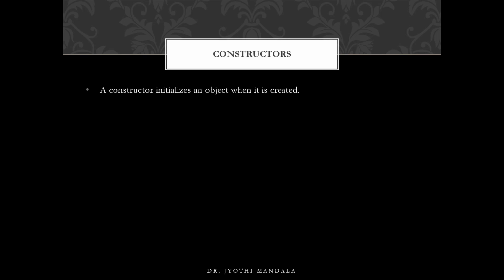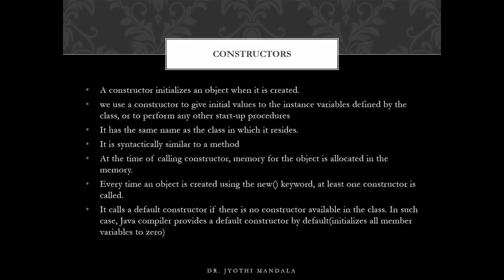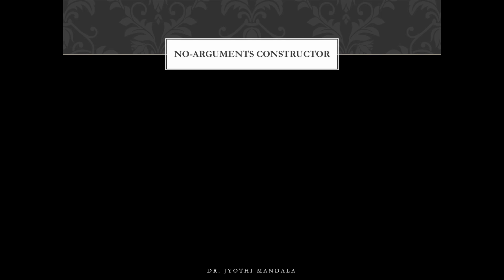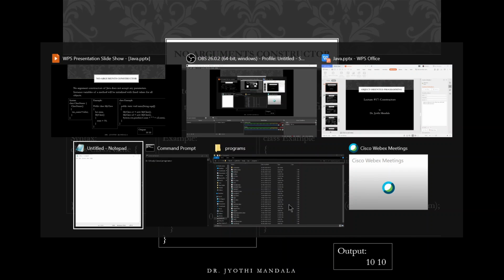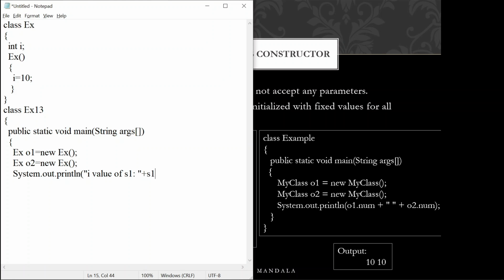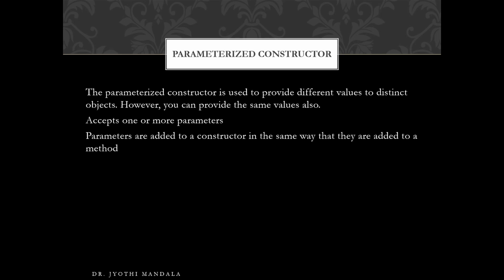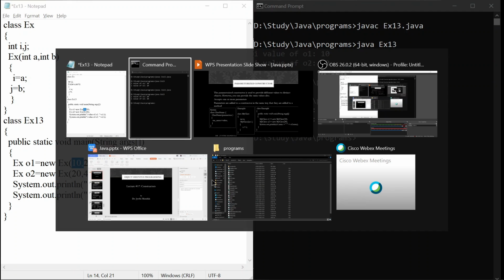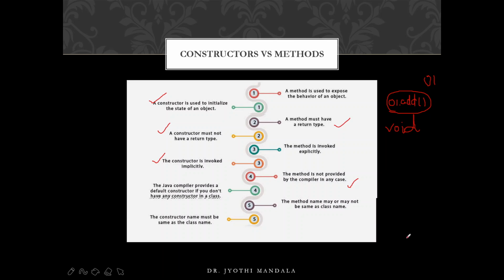Java Programming: Lecture #17: Constructors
Hello Everyone,
 In this lecture #17 U can learn about introduction to constructors and types of constructors in detail with example programs

Learn the following courses:
Good Luck!!!